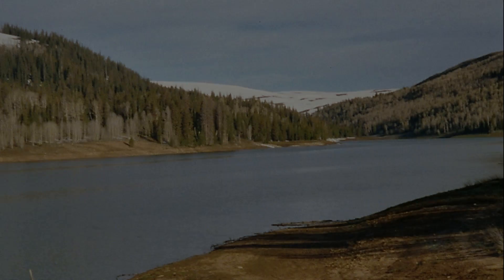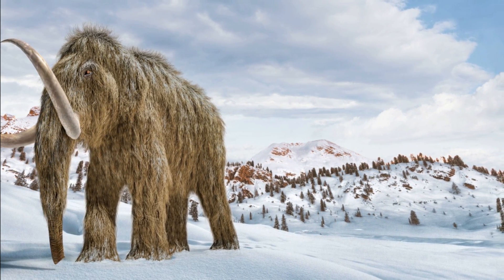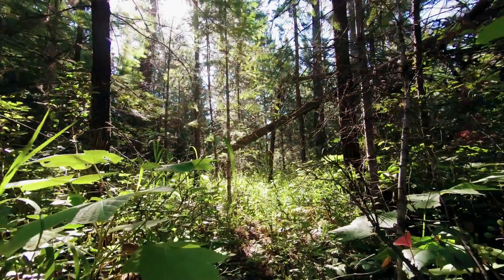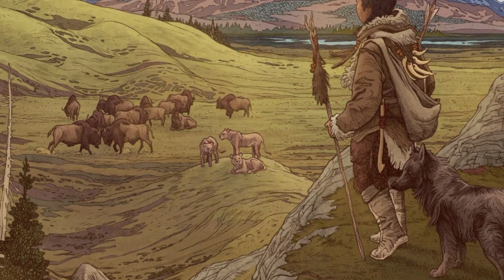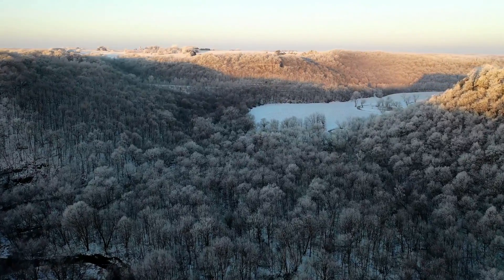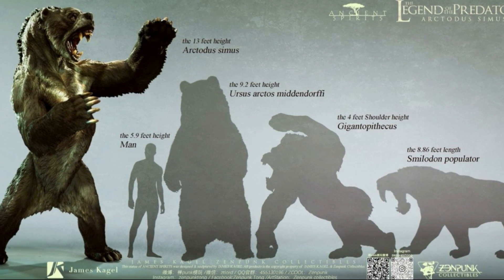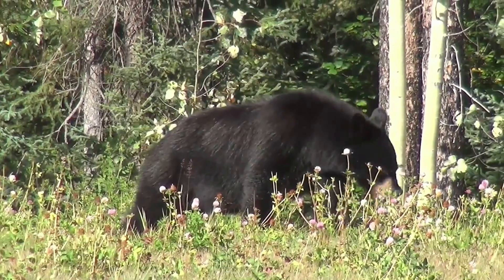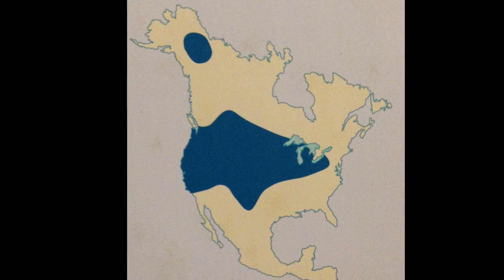Arctodus: Americas Lost GIANT Bear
In this video we will look at Arctodus, also known as the Giant Short Faced Bear. We will examine its life, how it hunted, socialised and its unique biology.